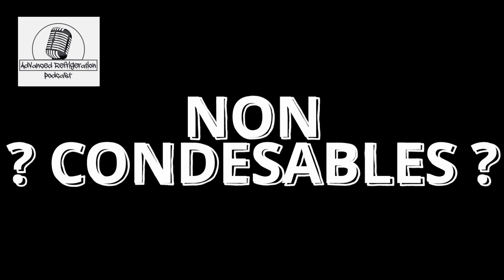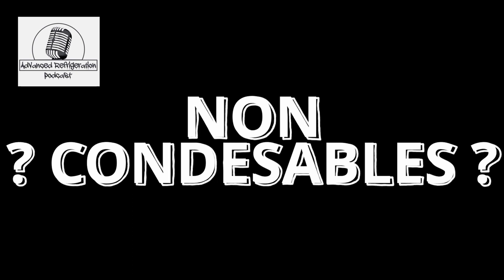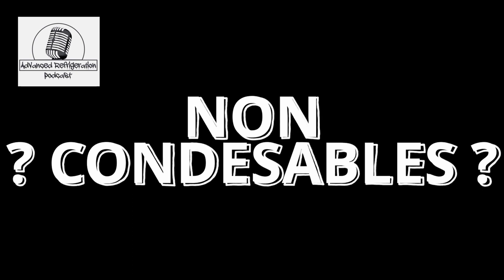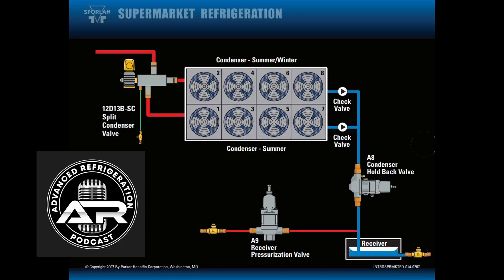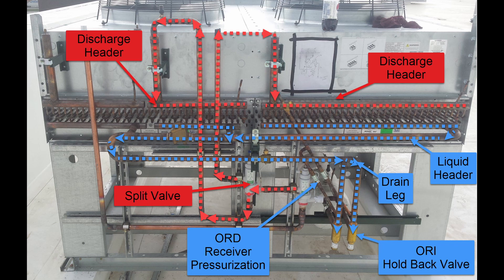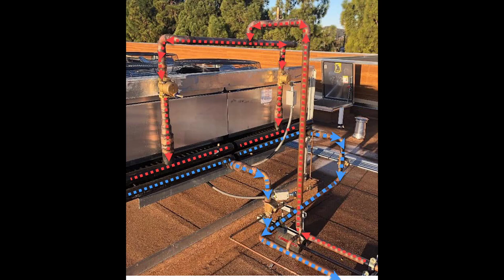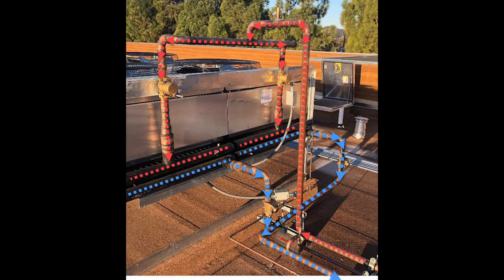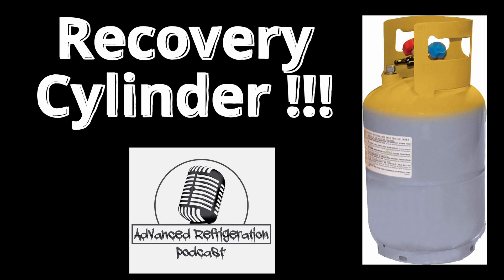Non-Condensables Test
During The Dealing with HFC High Ambient Podcast , Kevin and i talk about how to check and remove Non-condensable Gases